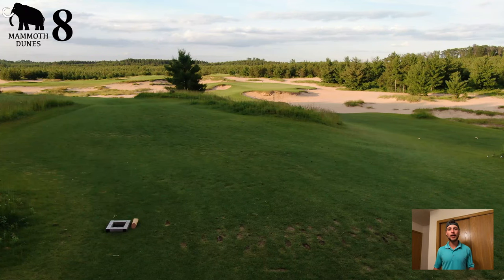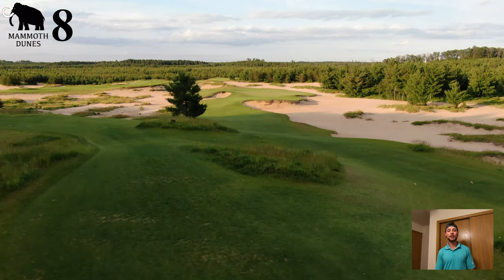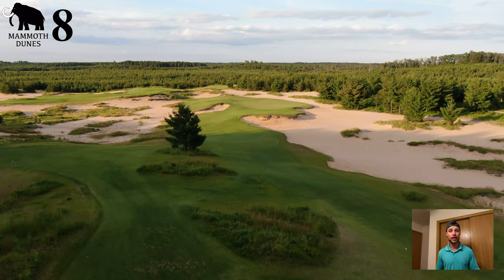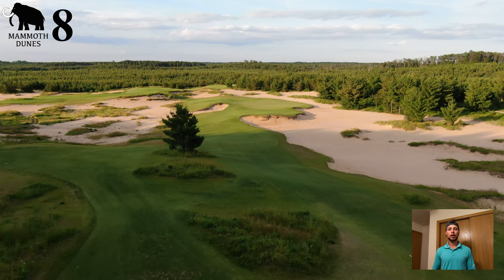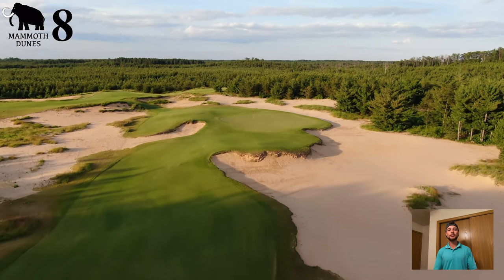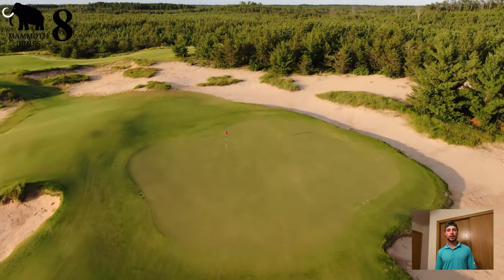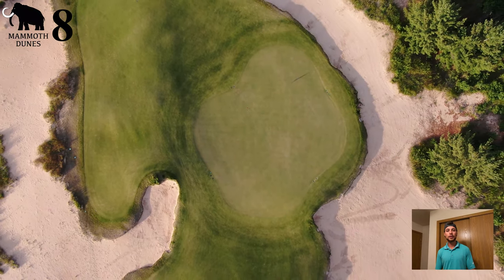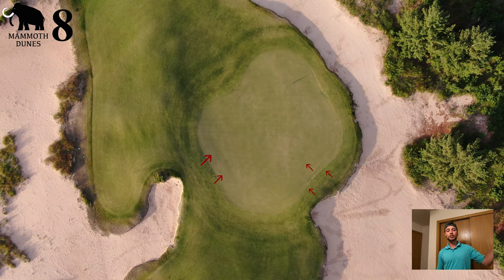How to play Mammoth Dunes #8 Hole // Sand Valley Golf Resort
Caddie Tyler at Sand Valley gives tutorial on how to play hole #8 on Mammoth Dunes at the Sand Valley Golf Resort.